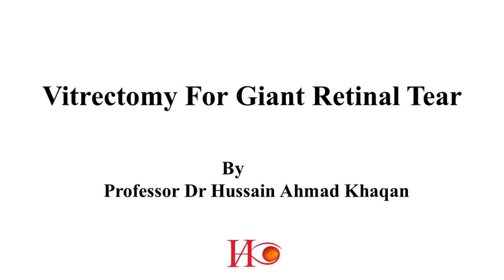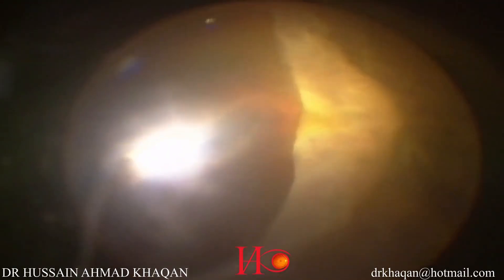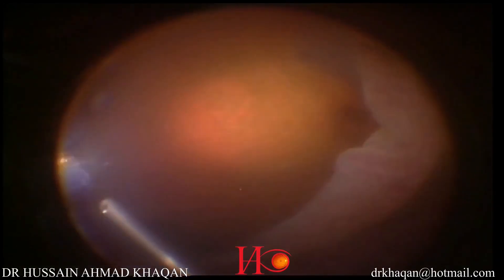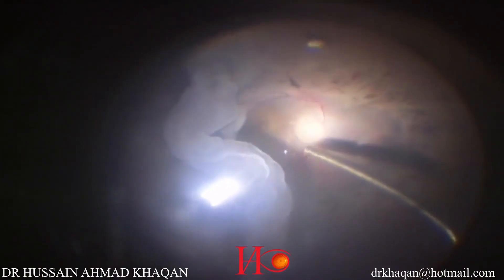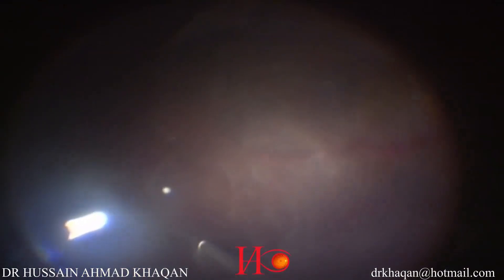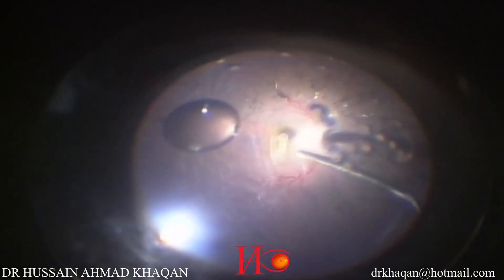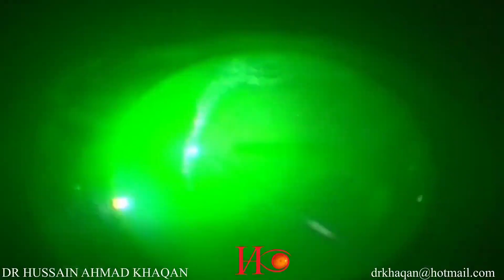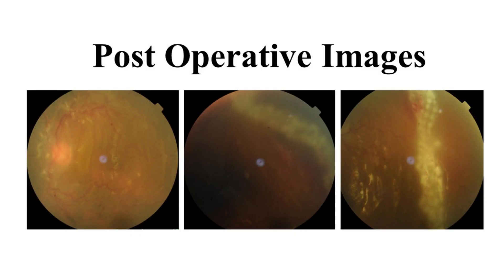Vitrectomy For Giant Retinal Tear By Prof Dr Hussain Ahmad Khaqan